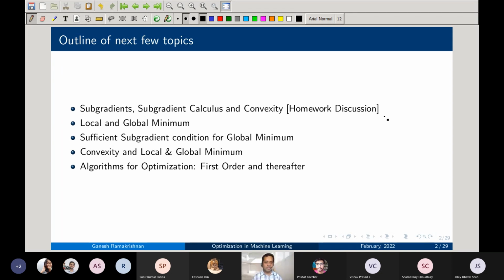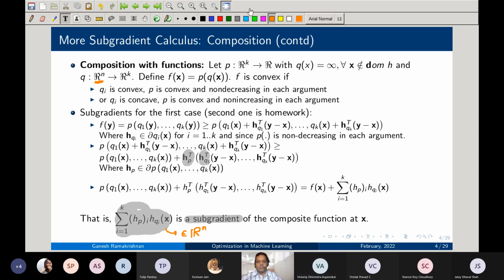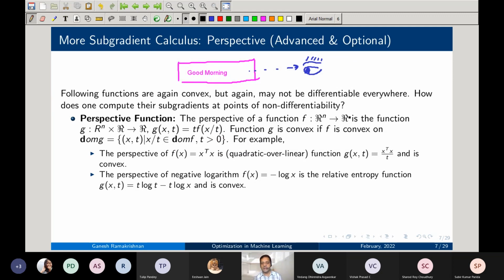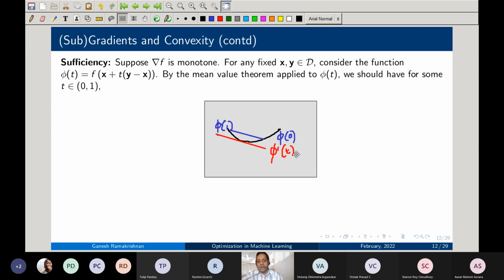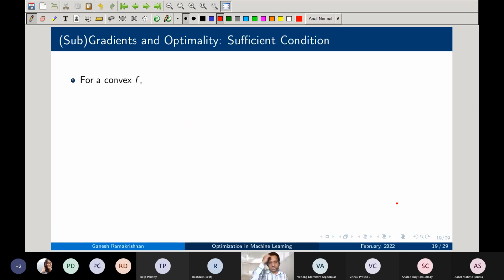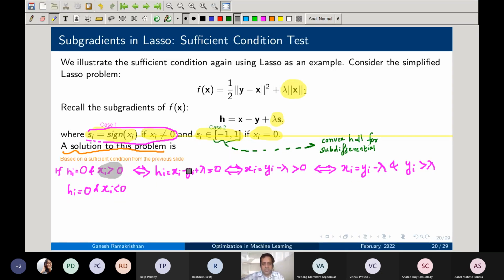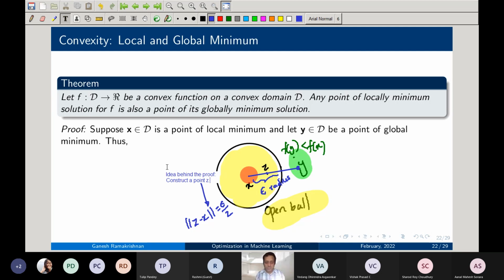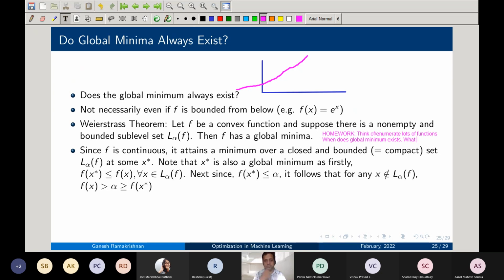CS769 - Lec 9, 3-2-2022 OptML: Subgradient Calculus Concluded, Convexity - Local and Global Minimum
Subgradient Calculus Concluded, Convexity - Local and Global Minimum